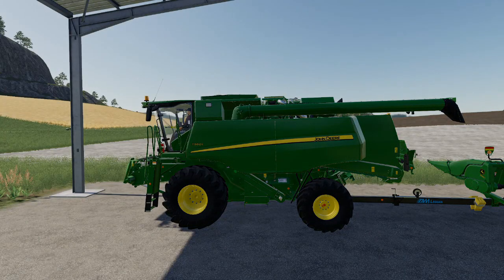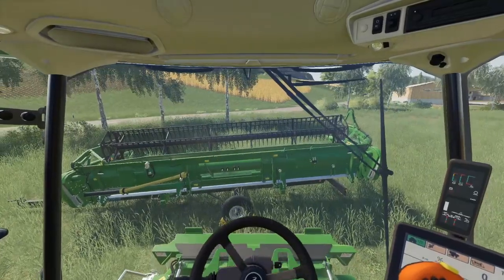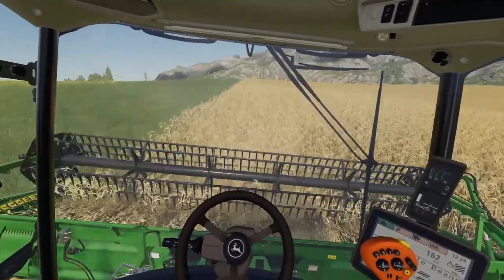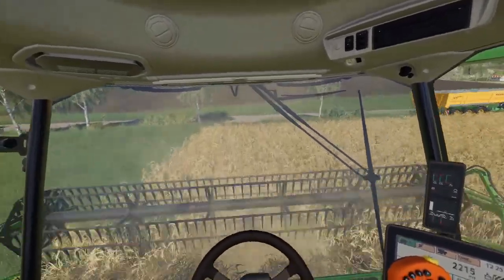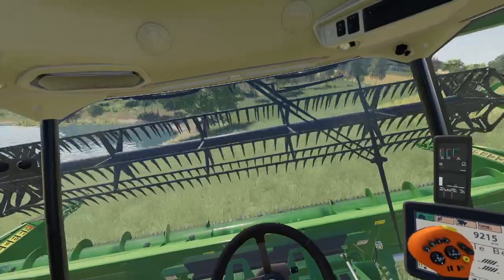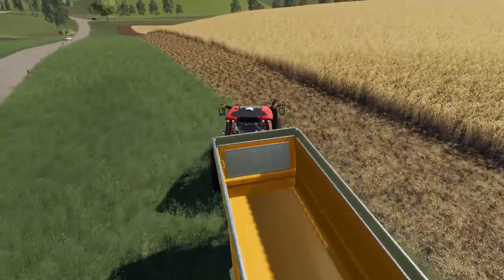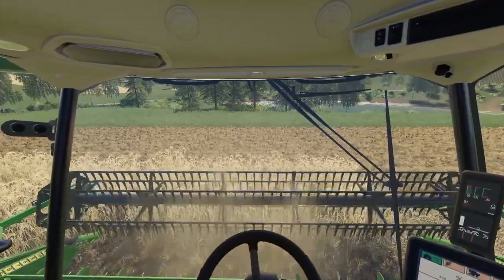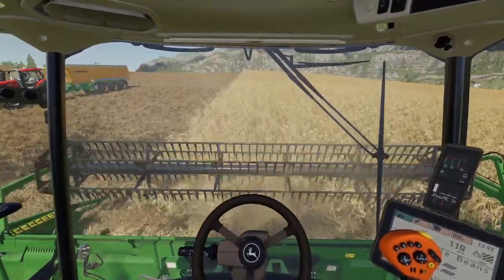Felsbrunn - Episode 12 - Barley Harvest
Today we roll the combine out of hibernation and make a start on our field of barley, with hopes of a good yield in order to allow us to expand the farm further.